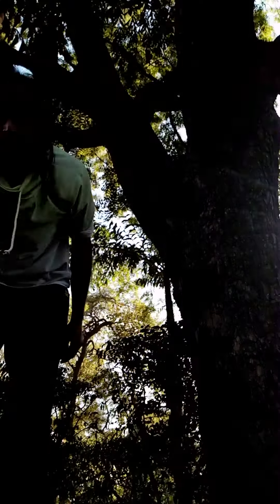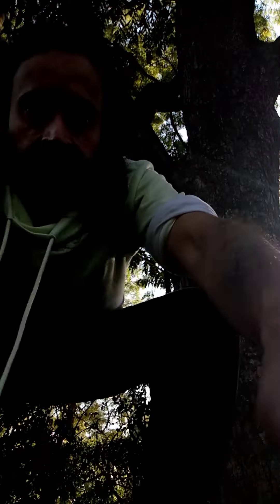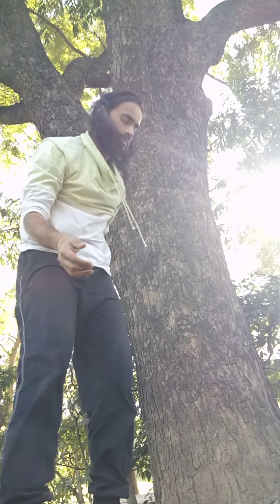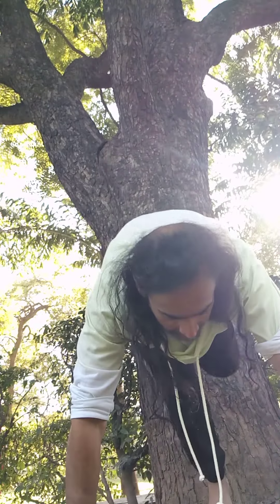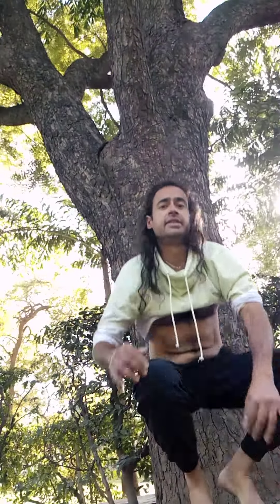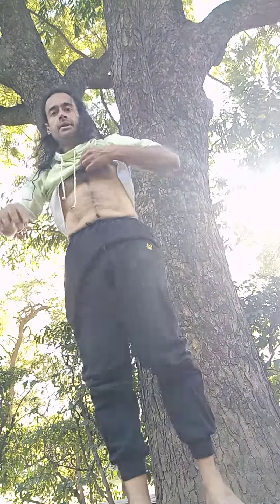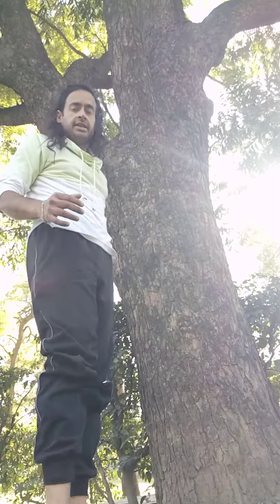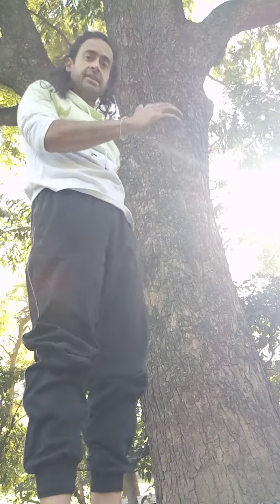Handstands inspired by a little kid. hehe.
As adult we have so much to learn from these little kids.